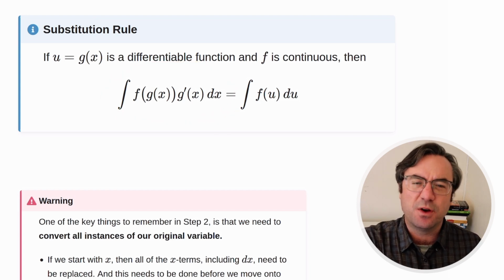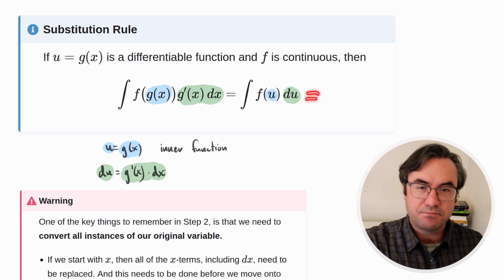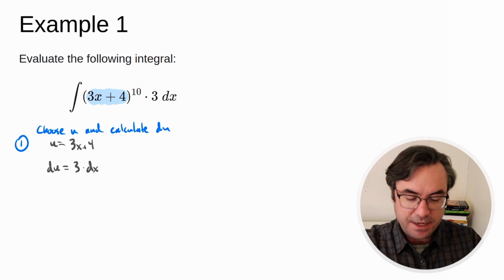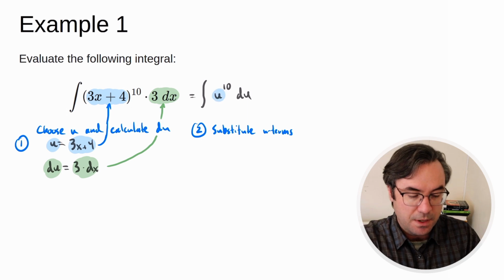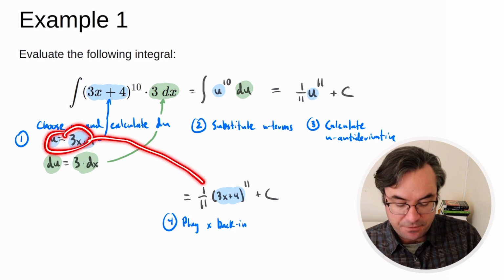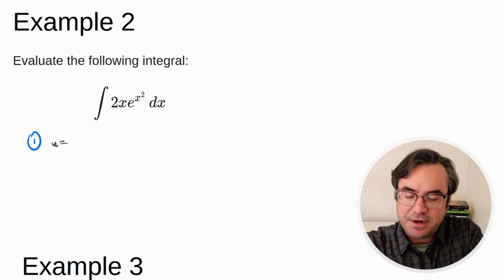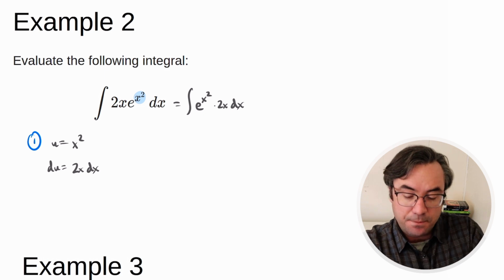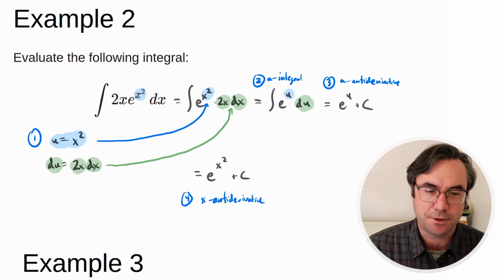MTH 142 Prep - I3 Substitution Rule